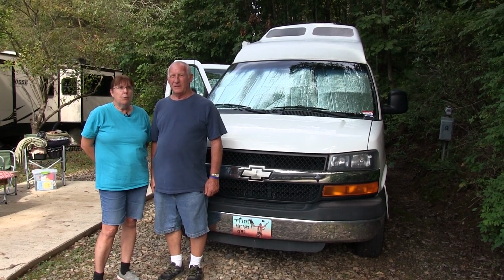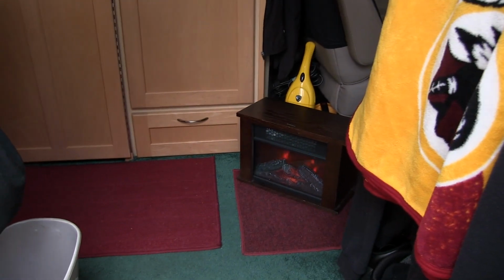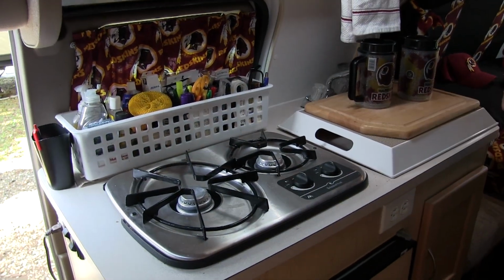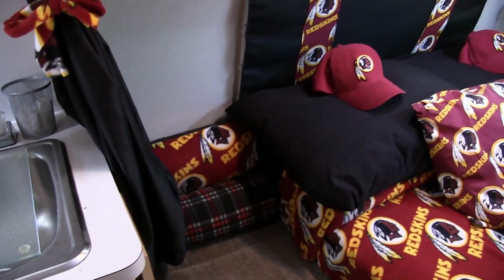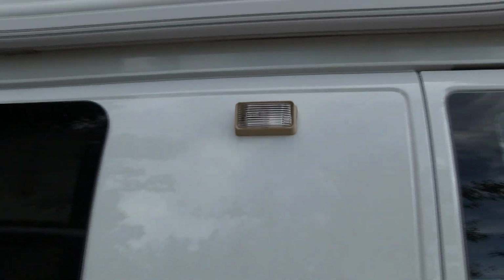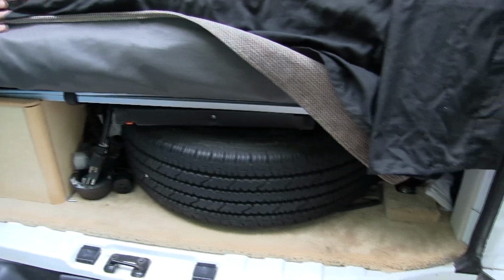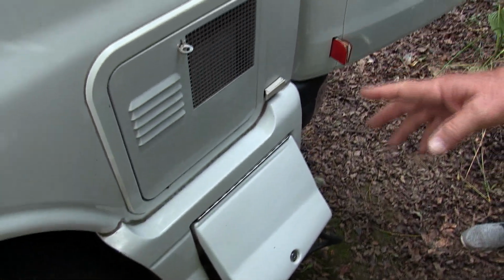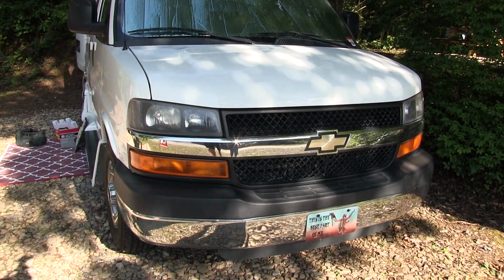2010 Chevy Express By Ray & Carol Friedrich.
Ray and Carol Friedrich show off their 2010 Chevy Express Van. All set up for Vannin' and camping.  Filmed at the GSVR truck-in at Cherokee, N.C. 9/2018 by John Koterba (OOP) VansOnVideo.